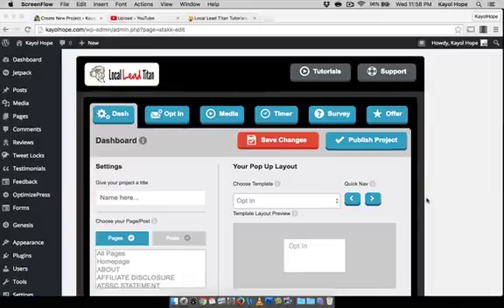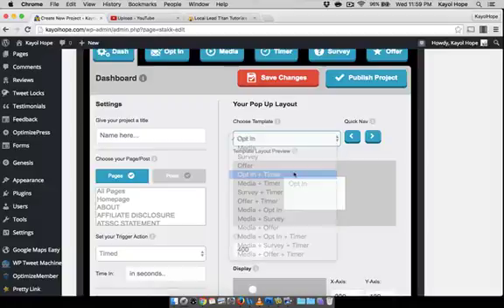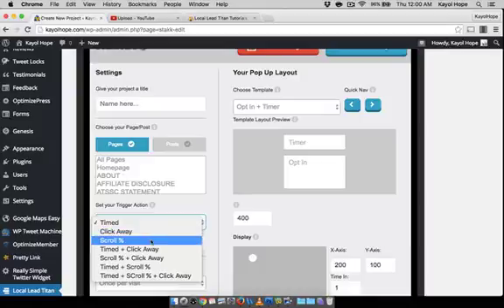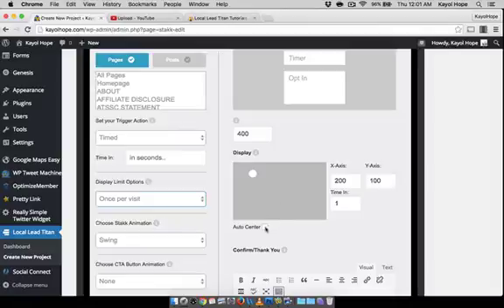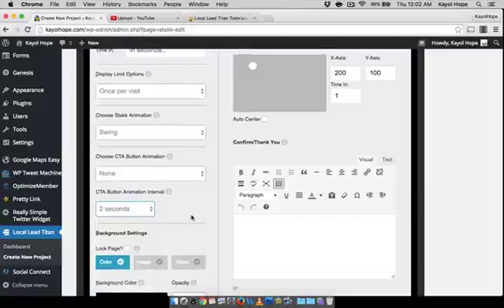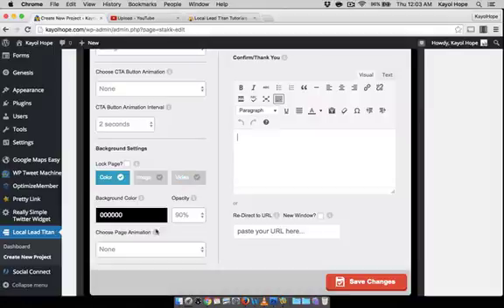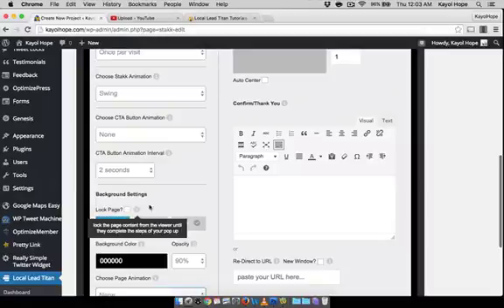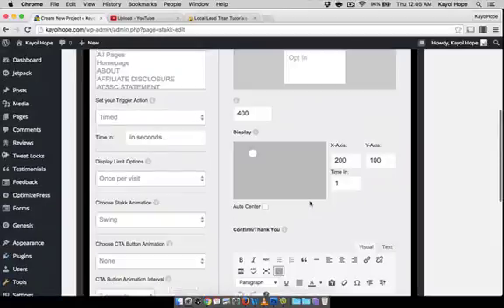Local Lead Titan Dashboard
Amazing WordPress Plugin To Create Extraordinary Full Page Opt Ins, Videos, Surveys & Exit Pages That Get You More Leads & Sales!